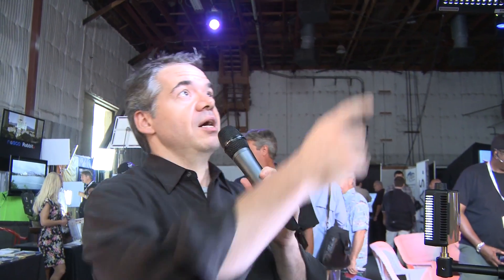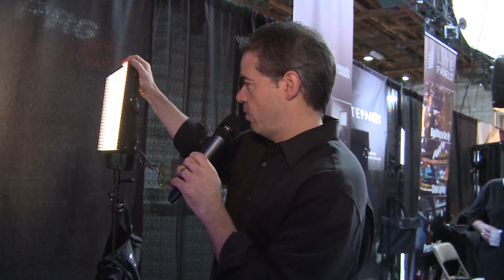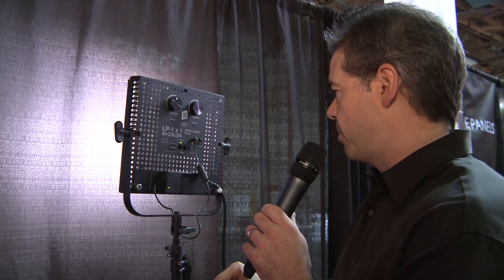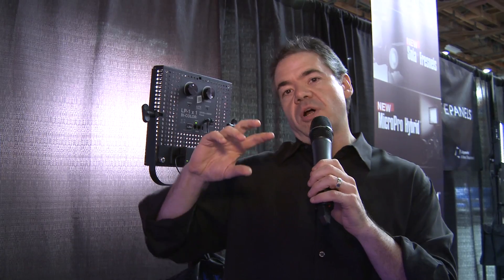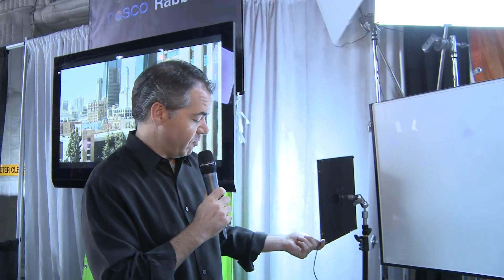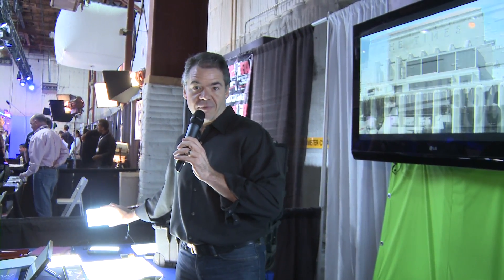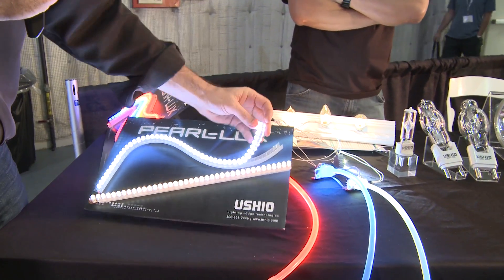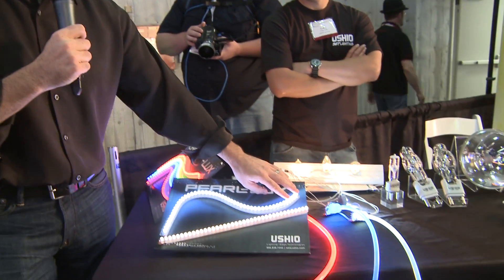CineGear 2010: LED Lighting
Alex Lindsay walks us through intriguing new LED lighting solutions from Litepanels (LP 1x1 Bi-Color), Rosco (LightPad) and the Ushio (Pearl-Lux).